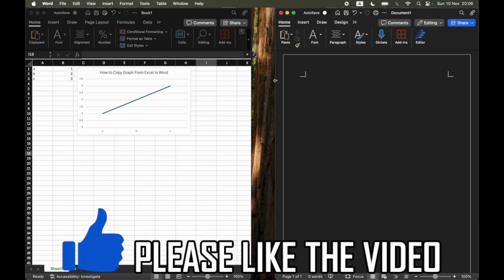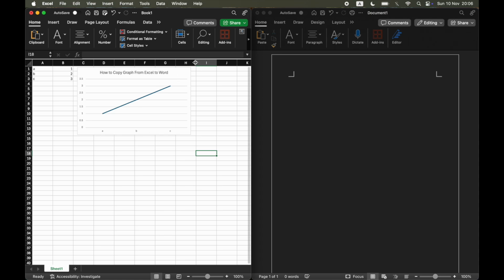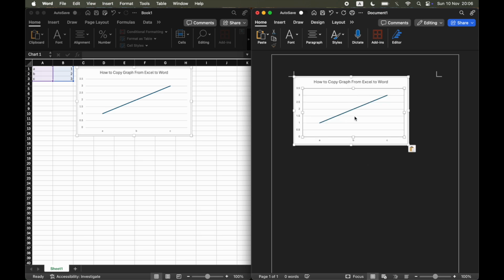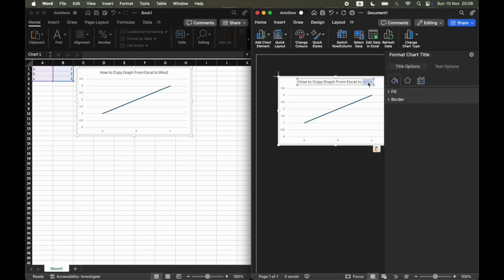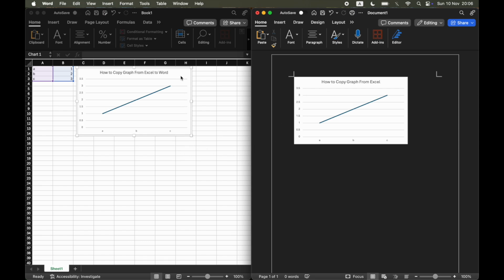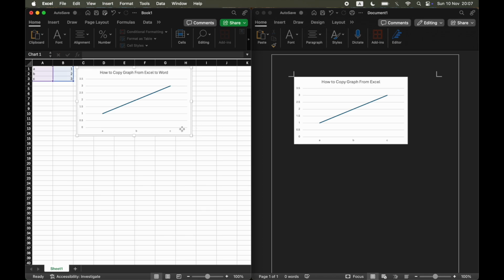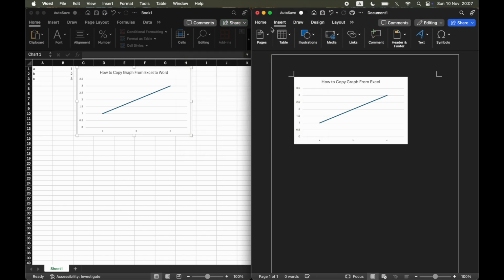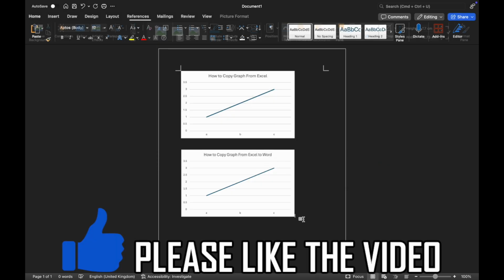How to Copy Graph from Excel to Word (NEW Microsoft Excel and MS Word Update in 2024)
How to Copy Graph from Excel to Word (NEW Microsoft Excel and MS Word Update in 2024). Step by step instructions of how to copy graphs from excel to word on macbook laptop or windows pc. You can copy and paste tables charts and graphs from microsoft excel to microsoft word documents in 2024.